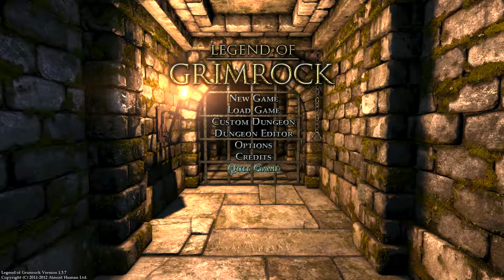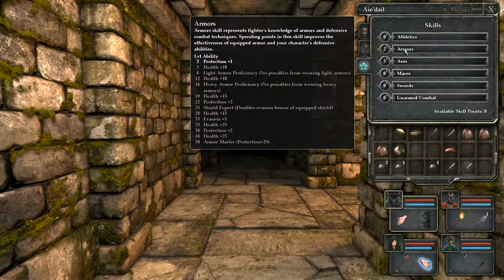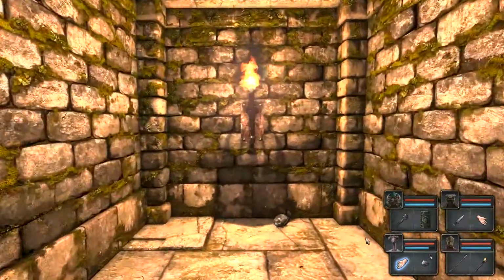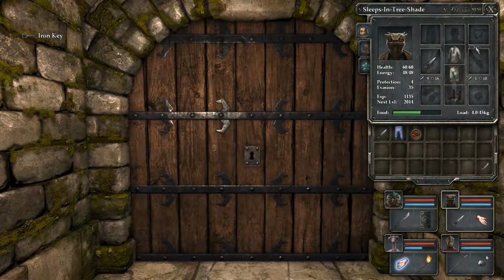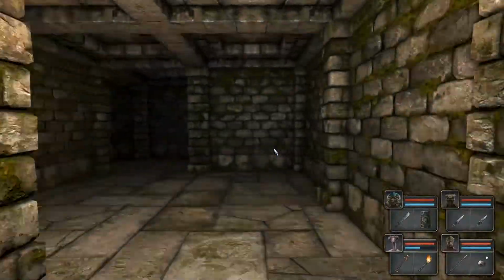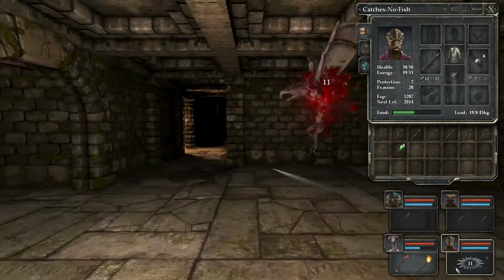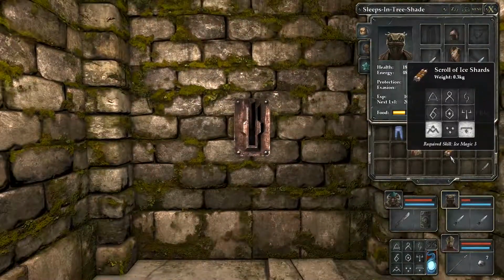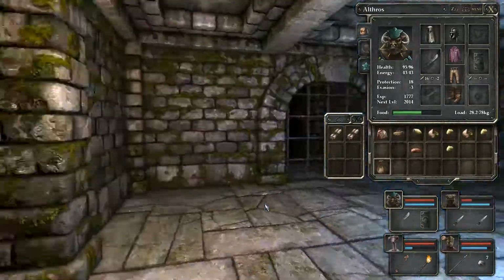Let's play Legend of Grimrock (feat. retro dungeon crawling!)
If you played Eye of The Beholder or Dungeon Masters back in the 80's-90's you gonna love that!

❖ Want keep in touch?❖

❖ CREDITS❖